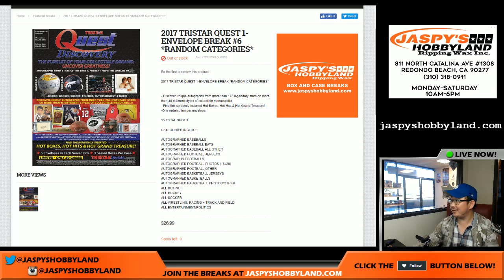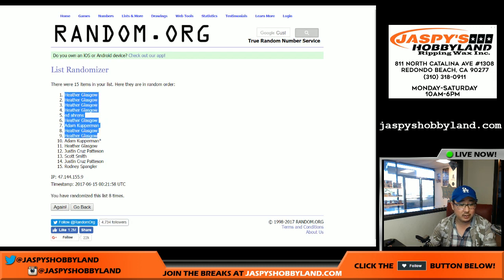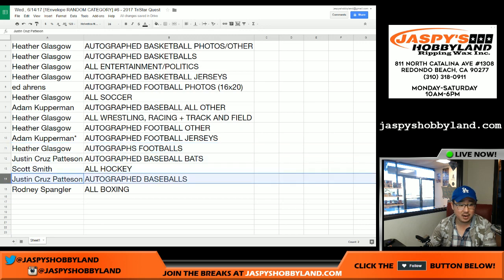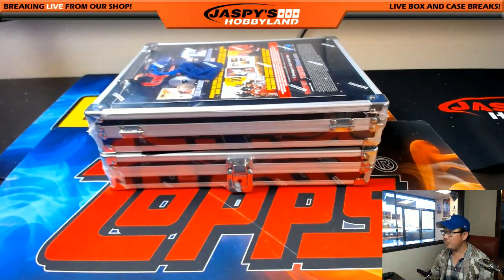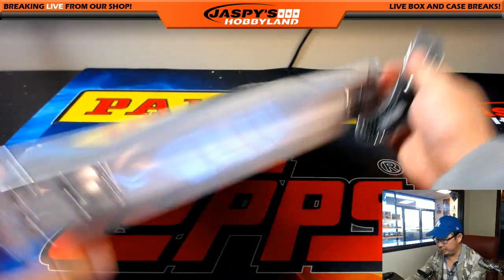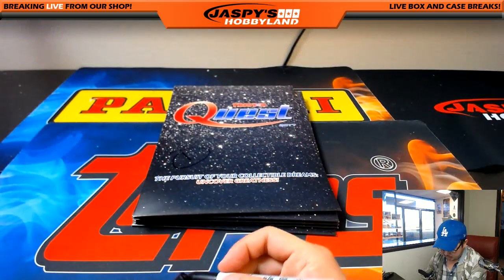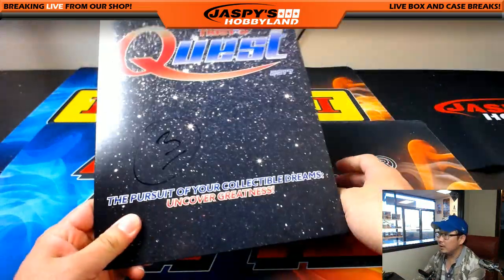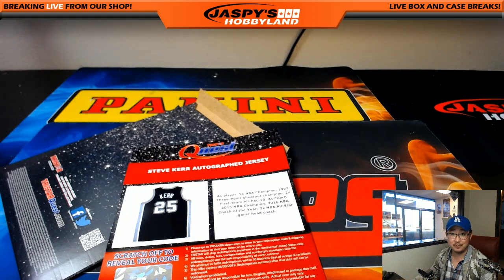Wed., 6/14/17 [1Envelope RANDOM CATEGORY] #6 - 2017 TriStar Quest